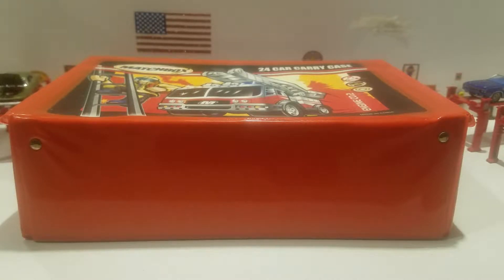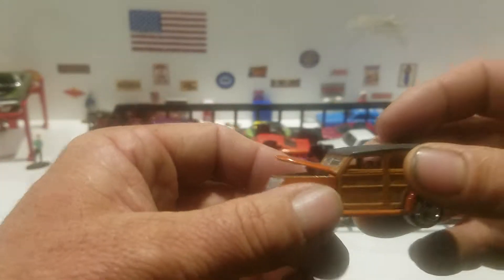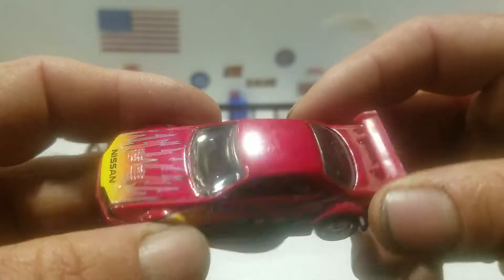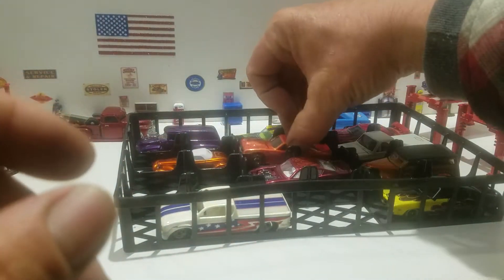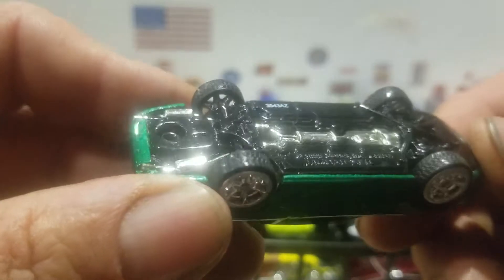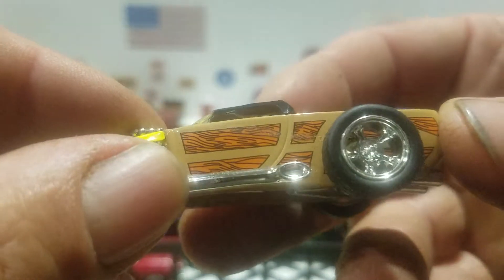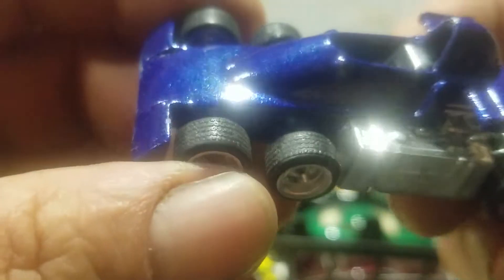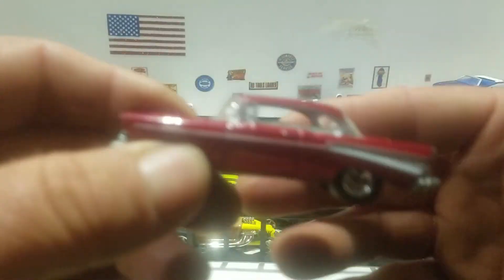What's in the case. Looking at some diecast.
Here we are going to look at some diecast in this case I had sitting in storage. Hope you like what you see. I do read them all. Thank and have a wonderful day.